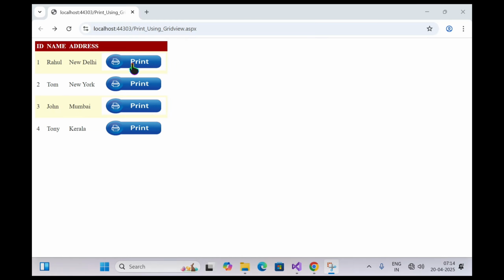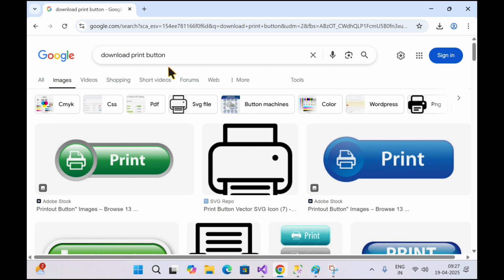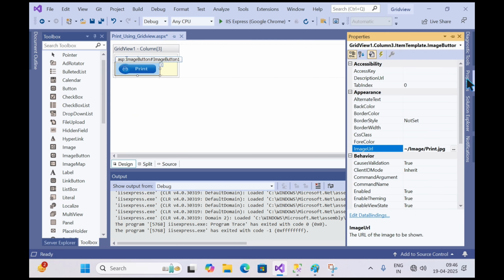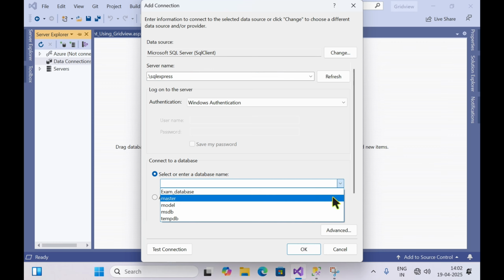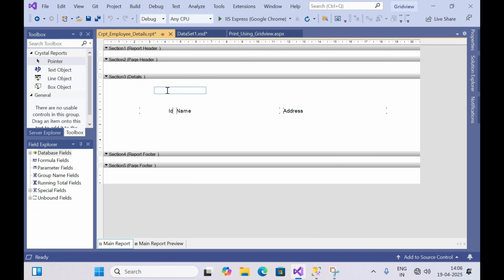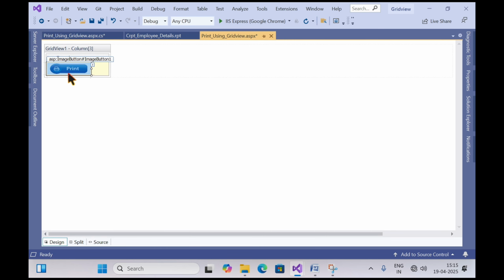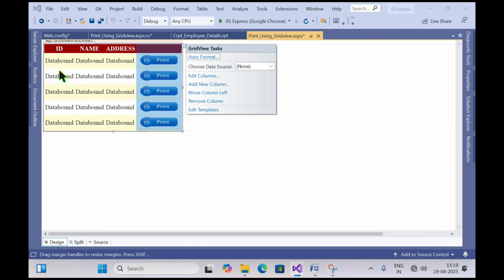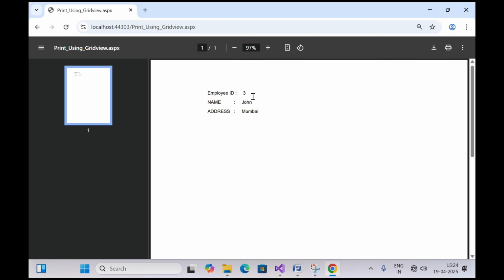Crystal Report Export to PDF on Button Click inside Gridview ASP.NET C#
In this tutorial, you’ll learn how to export Crystal Reports to PDF on a button click inside a Gridview in ASP.NET using C#. We’ll guide you step by step to generate PDF reports dynamically for selected Gridview rows and ensure the export works seamlessly without errors.

🔹 What you’ll learn in this video:
Bind Crystal Reports to a Gridview in ASP.NET
Export reports to PDF programmatically on button click
Pass Gridview row data to Crystal Reports
Handle common export errors and exceptions
Download or save PDF reports from your web application